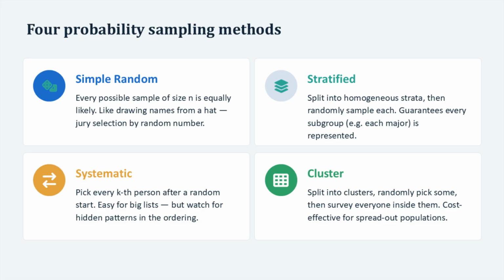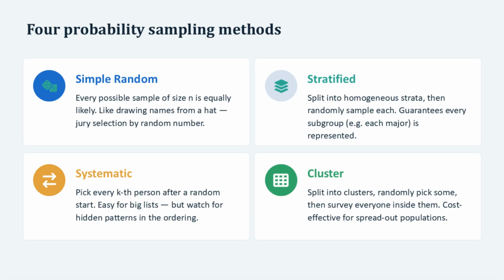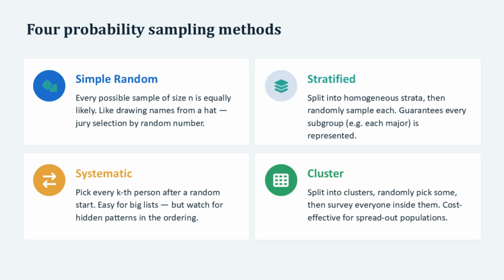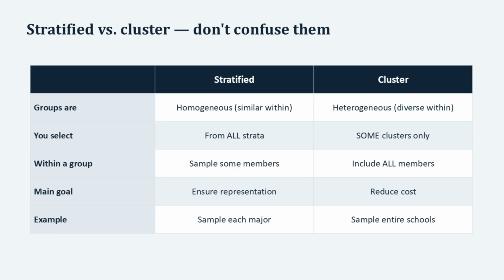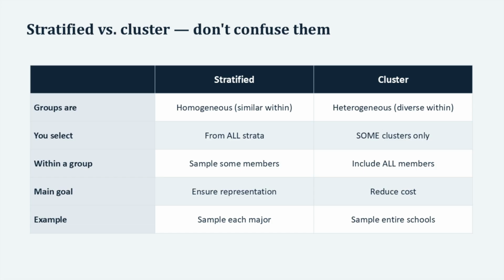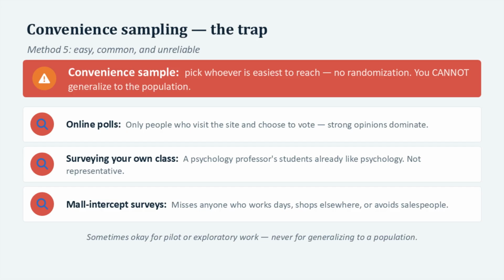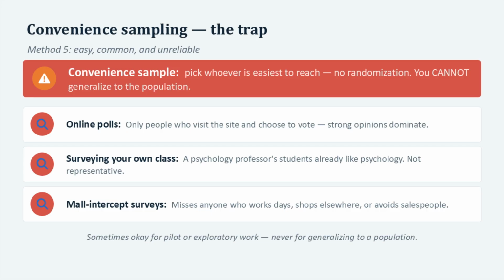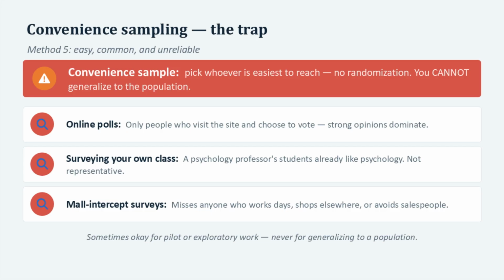Module 1 Video 5 Study types and Sampling methods